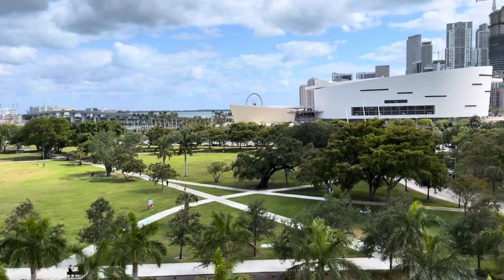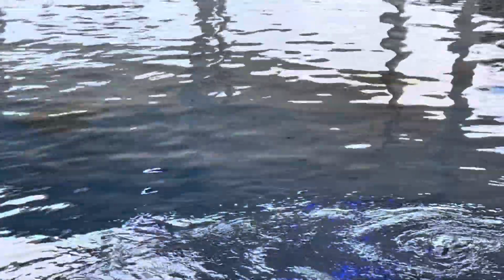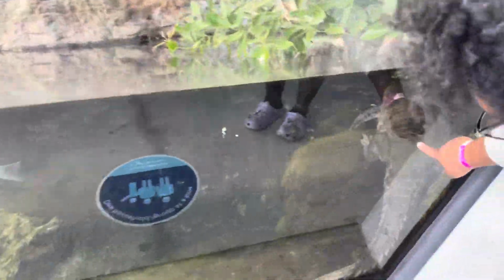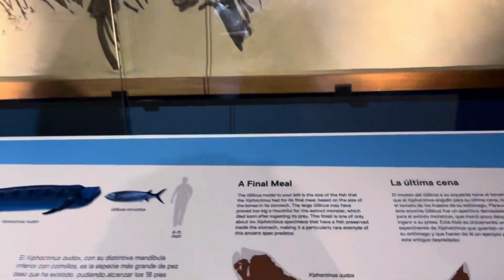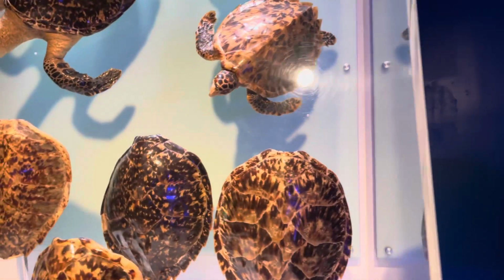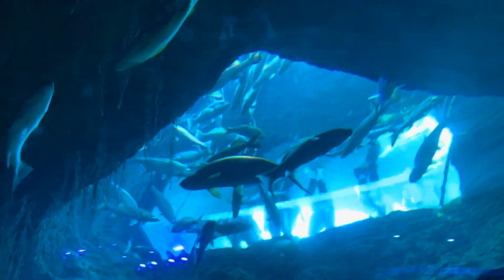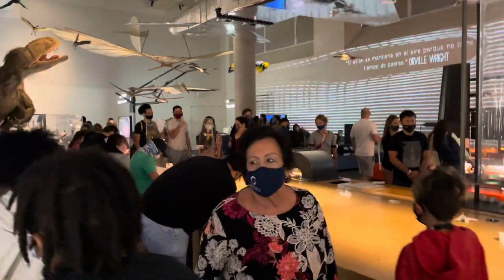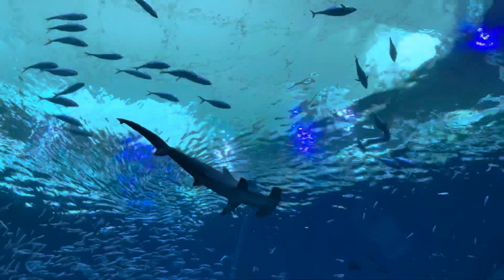Family outing/visiting Miami Florida/home school field trip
Hello guys just another little video of our trip to Miami Florida 2021 during COVID19. As we all have experienced a crazy year 2020! But God has been good. Please enjoy and thanks for the continued support!